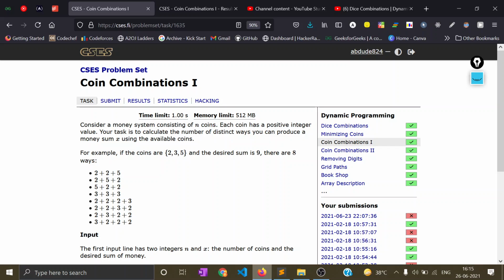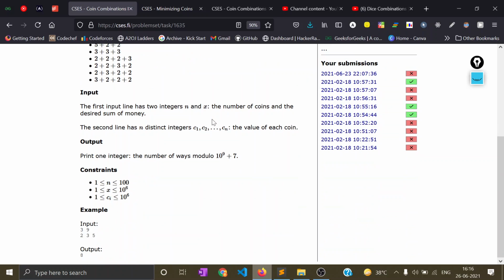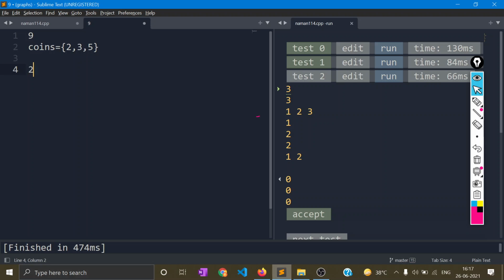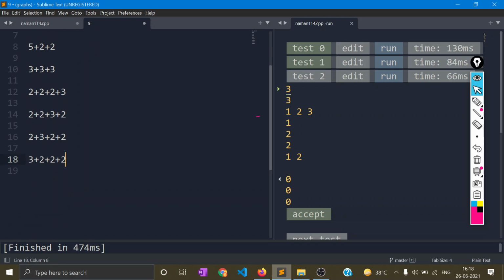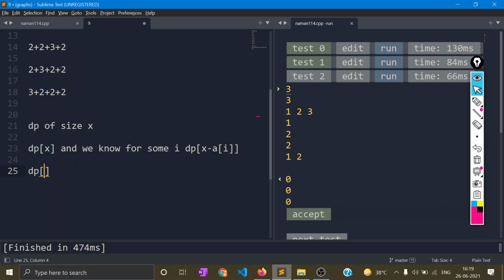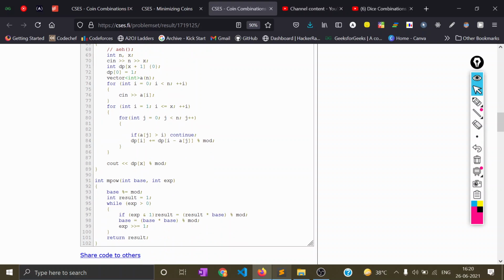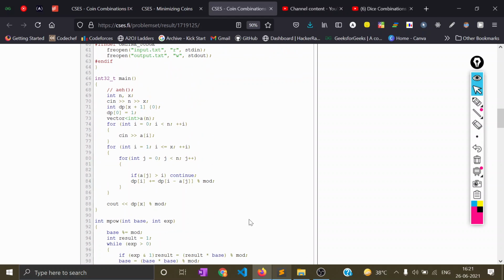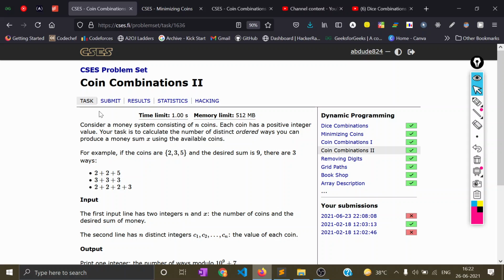Coin Combinations 1 | Dynamic Programming CSES Third Problem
Hey all,
We would discuss simple iterative approach for this problem .
Time Complexity: O(n*x)
Space Complexity: O(x)